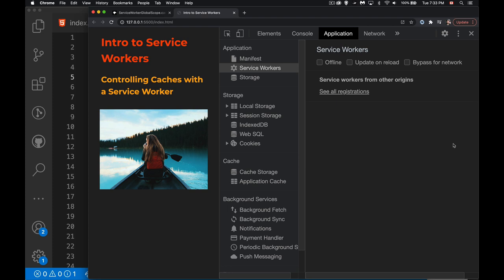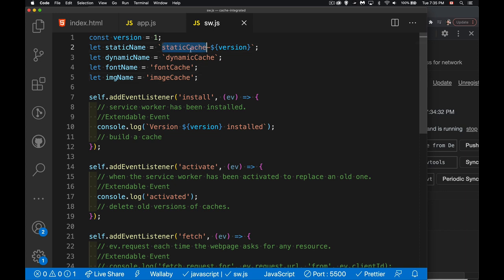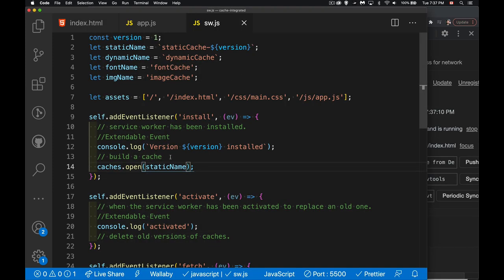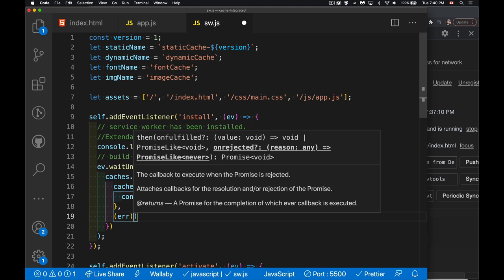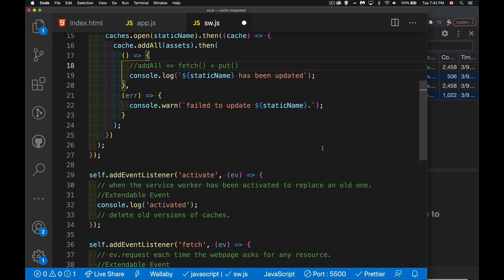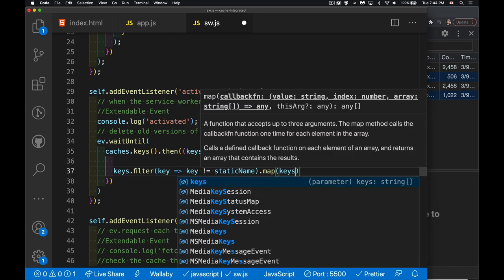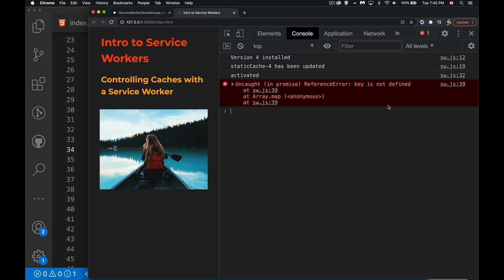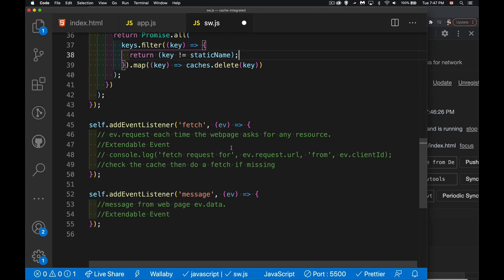Service Workers - How to Integrate Caches in the Worker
This is the fourth video in the Understanding Service Workers series.
This video is focused on how you can use the install and activate event listeners to manage your asset caches.